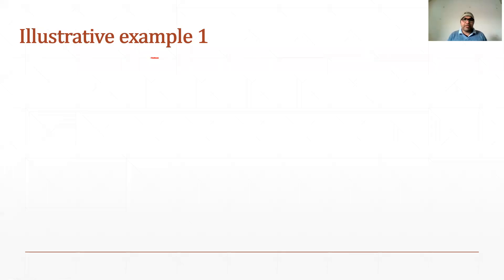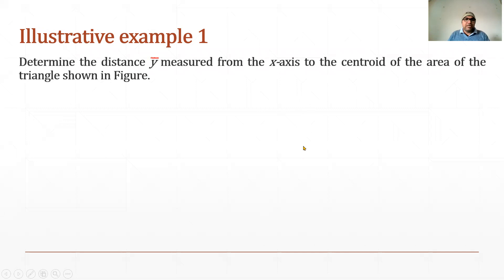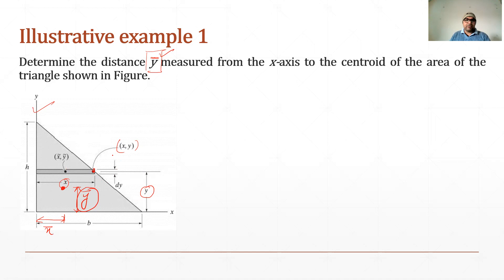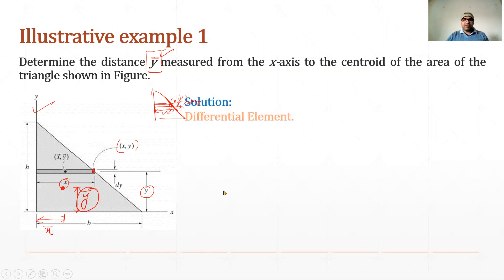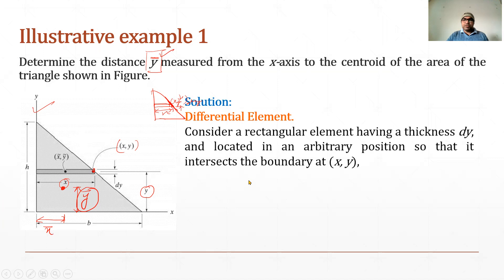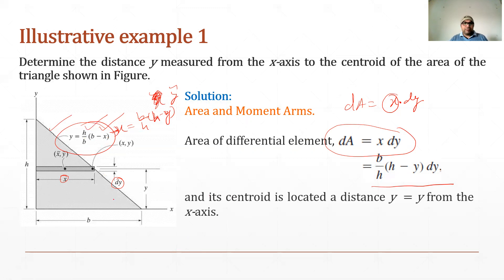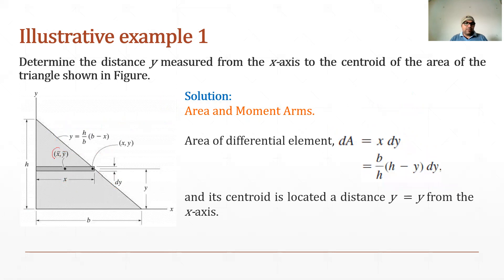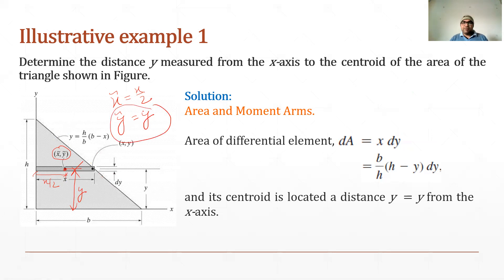Lecture 9 Part 4 CG and Centroid - Example 1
In the video, an example has been solved in which the coordinates of the centroid of a triangle are determined.